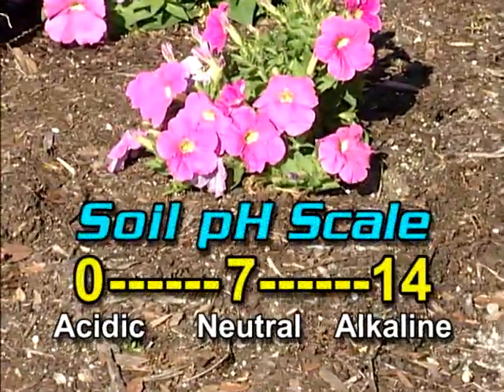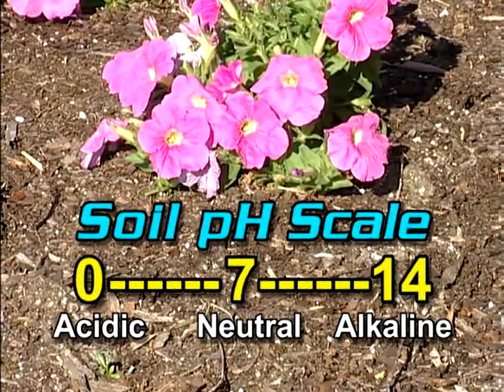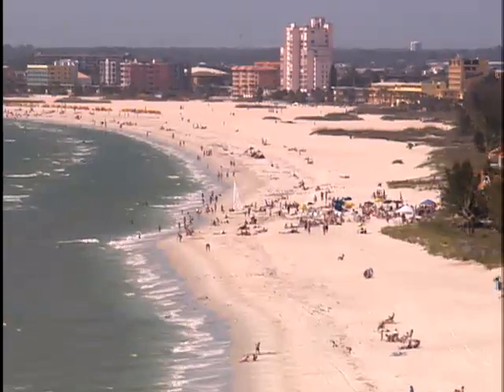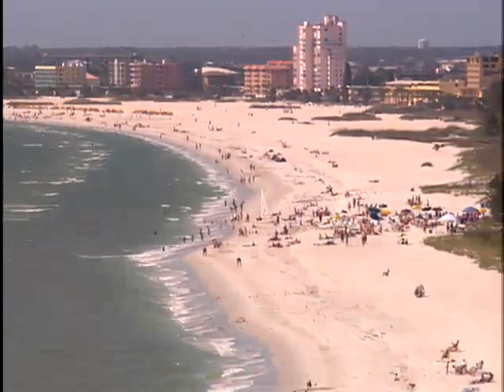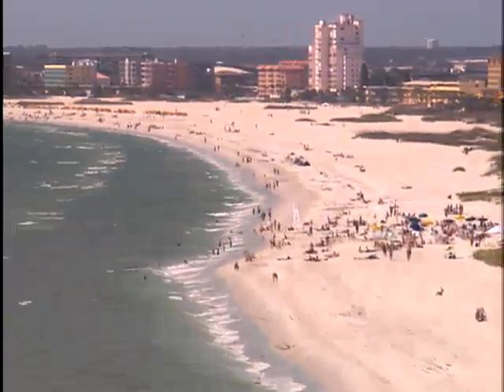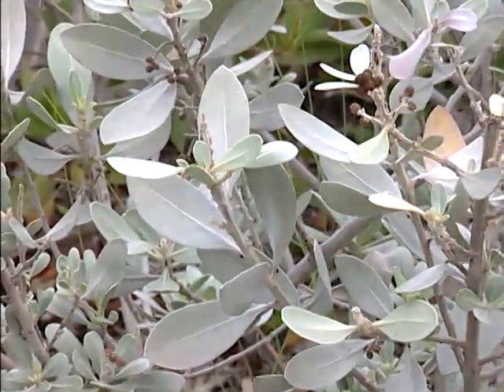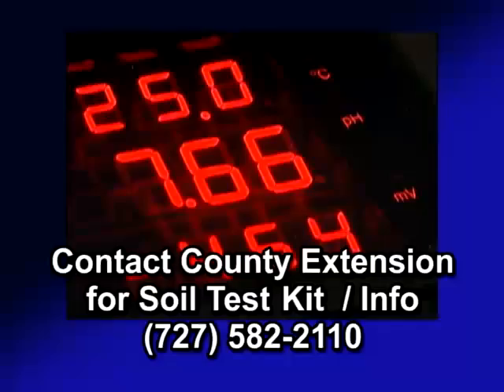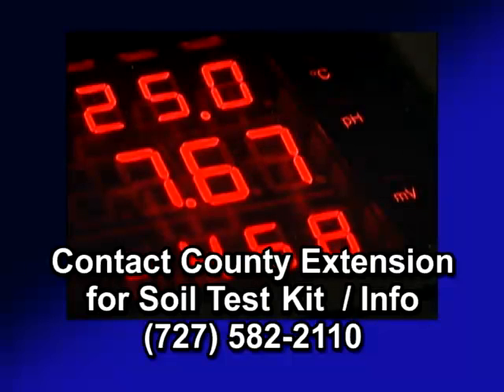How to Plant a Shrub